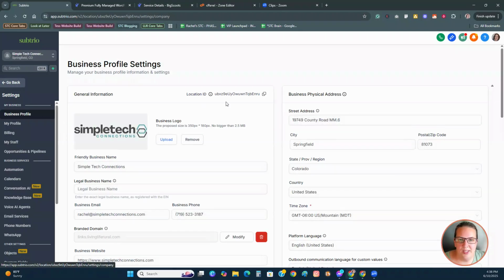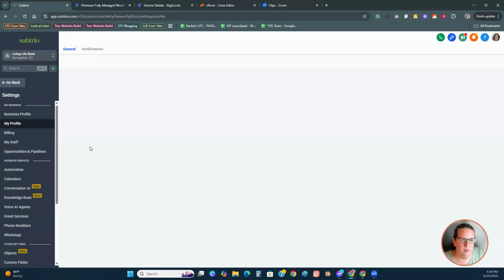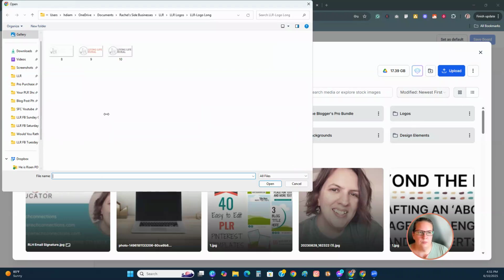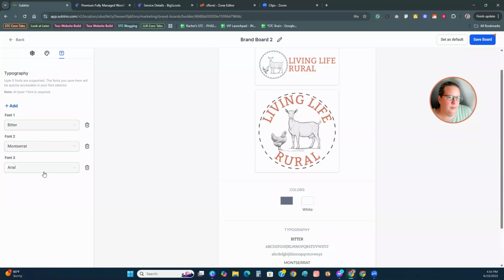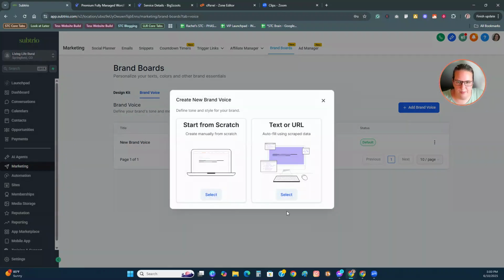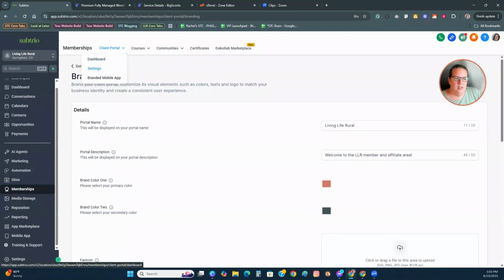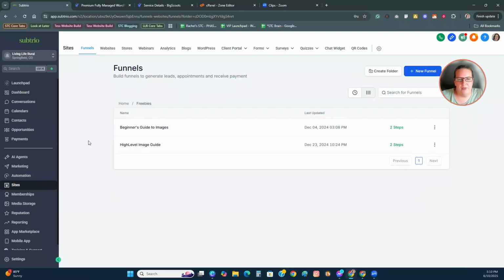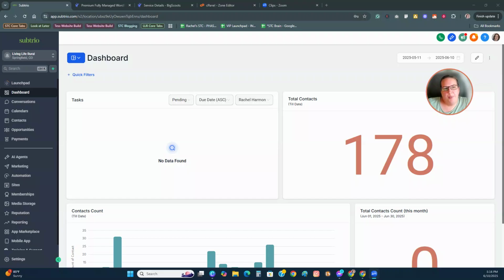Rebranding Your Subtrio Account - The Rest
In this video you'll learn all the different places inside of Subtrio that you need to update when rebranding your Subtrio account.